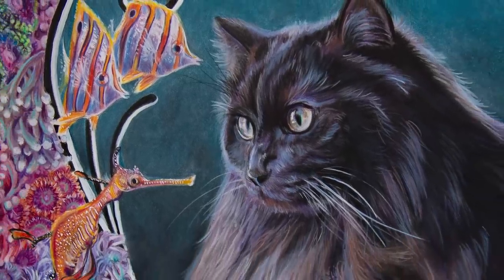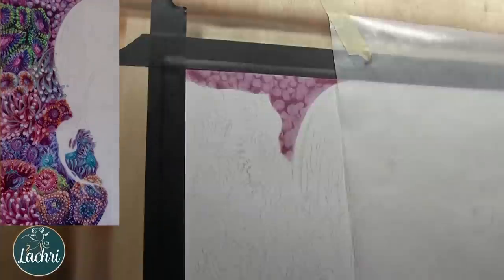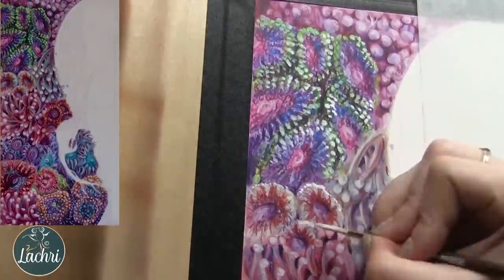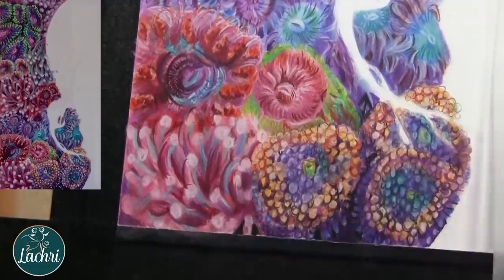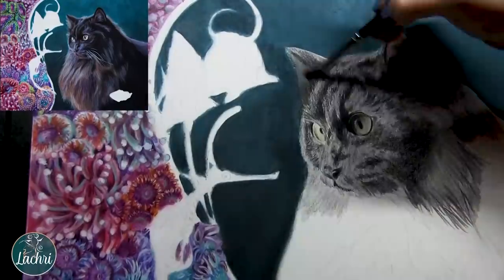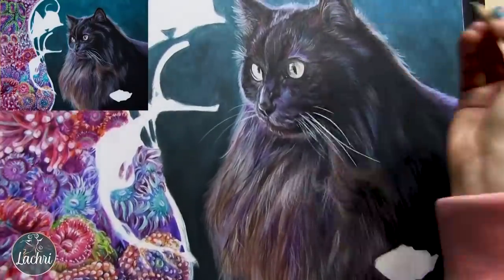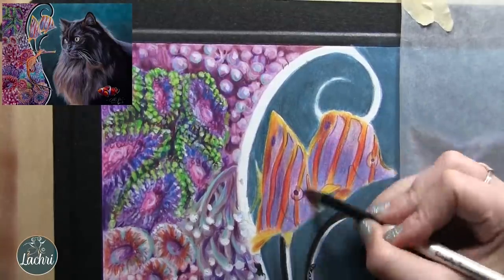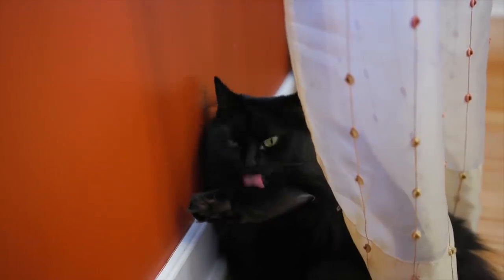Colored Pencil Tips - Lachri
Watch colored pencil tips and techniques while I draw a black cat, coral and fish!
This cat and coral belong to Than of Tidal Gardens! This is also where I got all of my coral reference photos!  I'm drawing in colored pencil using Polychromos, Derwent Lightfast, Derwent Drawing, and Luminance.  I will show you how to blend and layer colored pencil along with other tips and techniques while we chat about art!

Start improving your art now! tutorials!

Check out my full library here to see if my content is a fit for you and watch my free 2 hour long margay in colored pencil lesson just for visiting my website!

★★Tidal Gardens★★
Tidal Gardens is a coral farm in Ohio that has a youtube channel focused on corals and has a patreon that makes high-resolution reference photos available for artists starting at the $5 level.

★  Fabriano Artistico HP watercolor paper